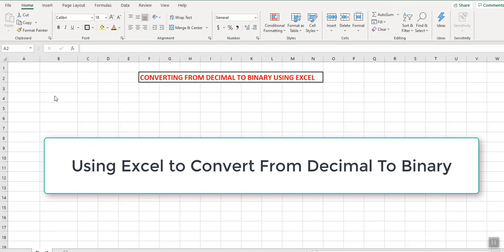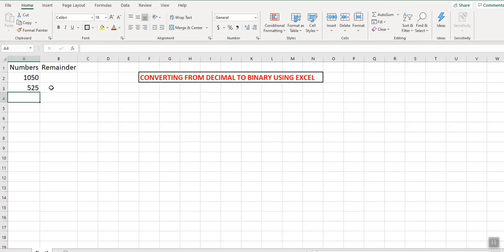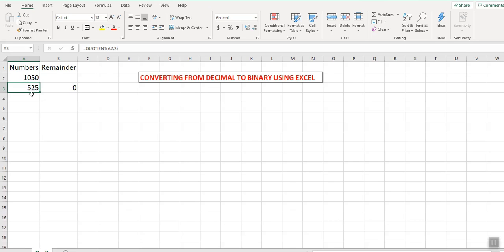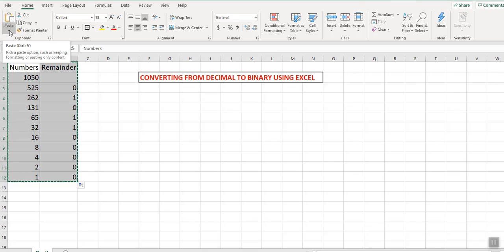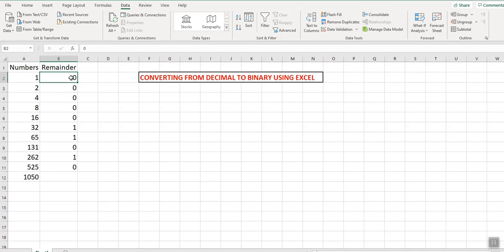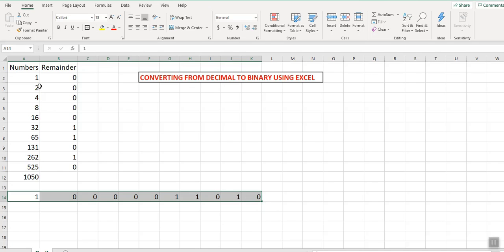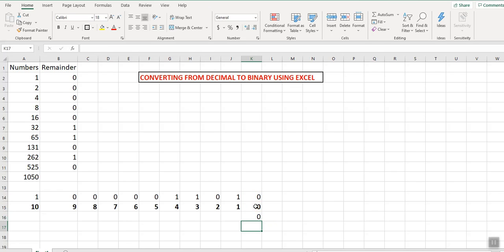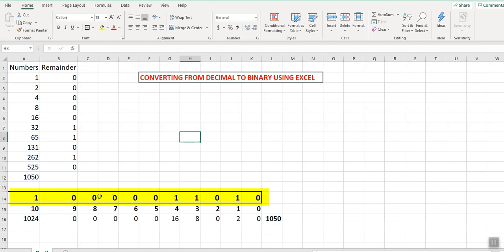Converting Number From Decimal To Binary Using Excel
A simple way of converting a decimal number into its binary equivalent using Excel